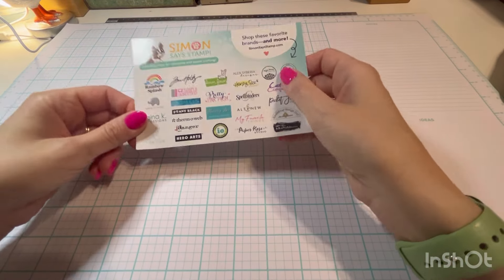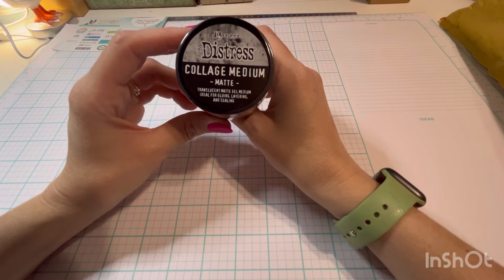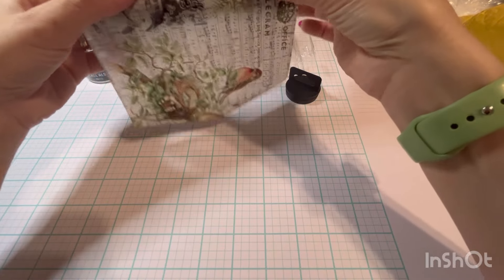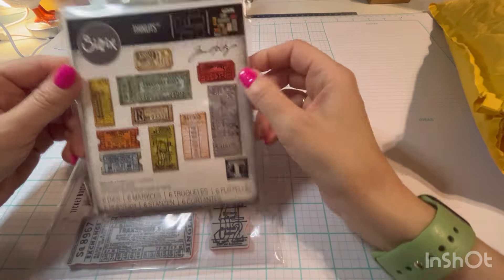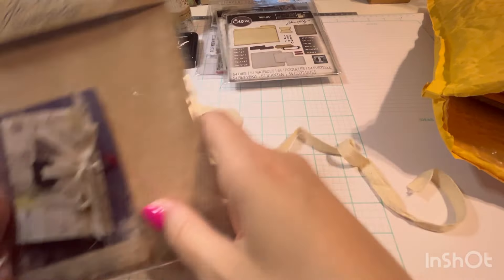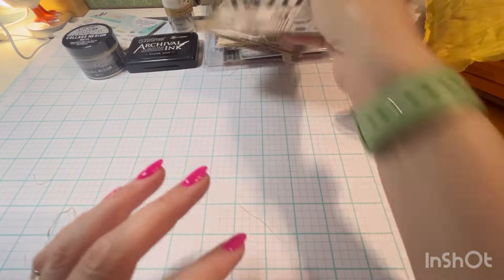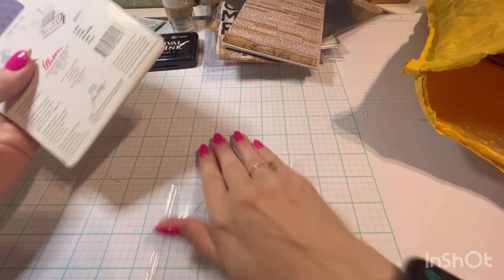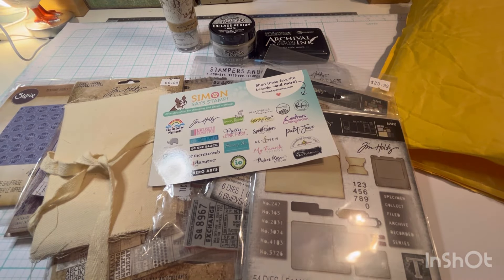Simon Says Stamp Haul: All Tim Holtz. 😊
304 w Broad St
Groveland, FL
34736

My Stamp and Die Storage Binders
My Favorite Glue
My Stamping Platforms
My Electric Die Cutting Machine
Cricut Joy
Cricut Maker
Brother Scan and Cut
My Phone Holder
My Cricut Cart
Tag Punch
Whale Tail Punch
Tab Punch
My Favorite Double Sided Tape
My Favorite Fabric Glue
Friends to follow on YouTube and Whatnot!
Tim Holtz Whatnot seller - @thatbluebirdllc
Ledgers and Ephemera -
Whatnot - @gsmiley and on YouTube

Join me on WhatNot. Download and sign up through my link and you will get $15.00 to spend with anyone on whatnot and I will get $5.00 referral bonus.